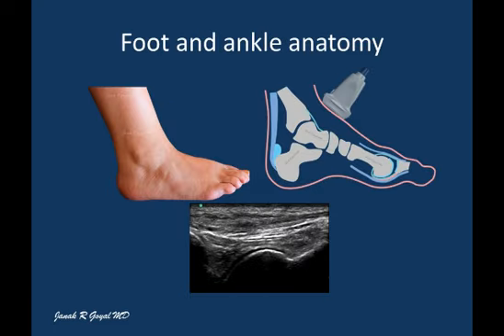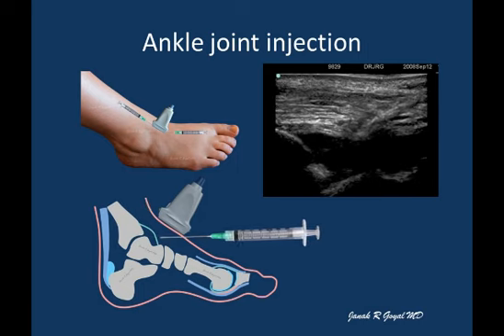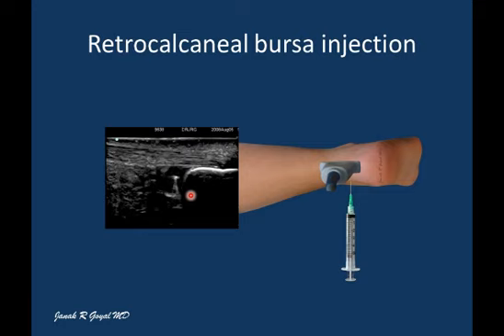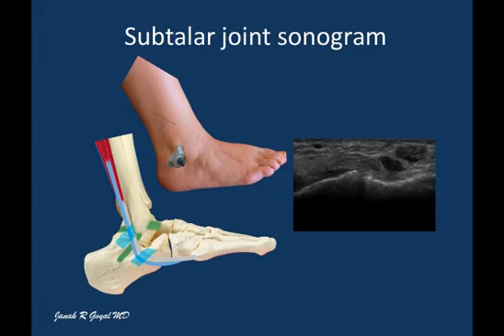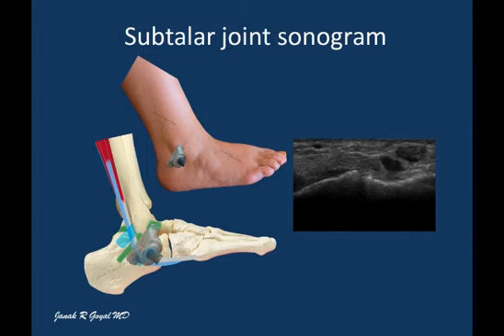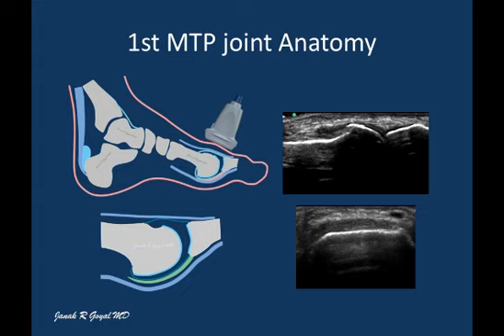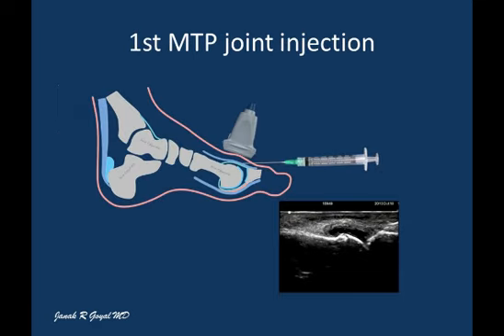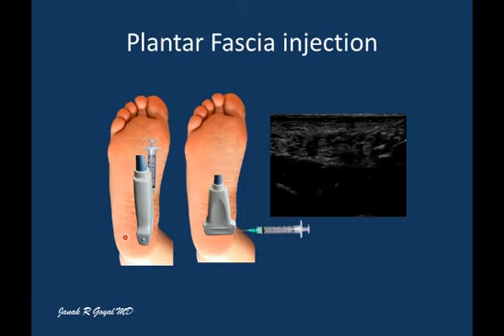Ankle & foot procedures